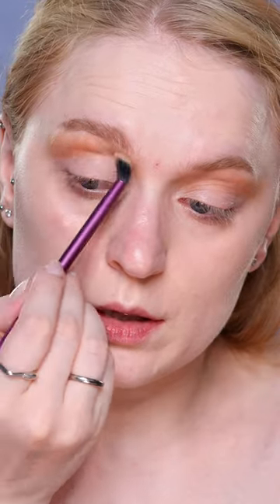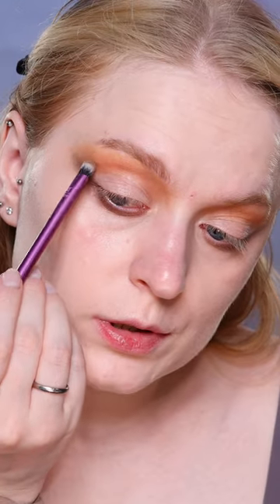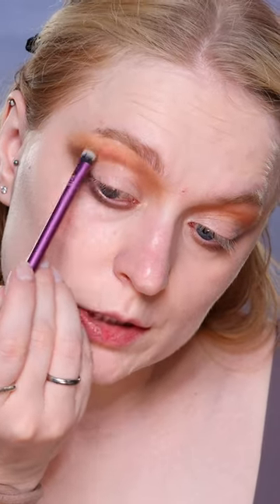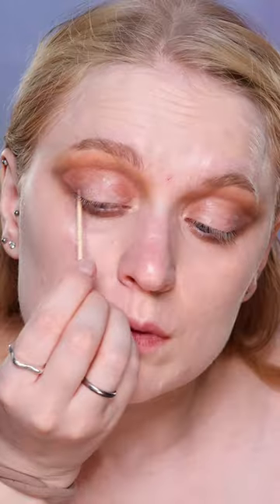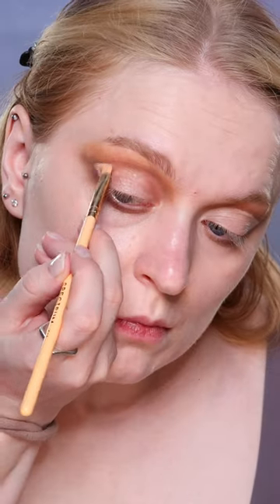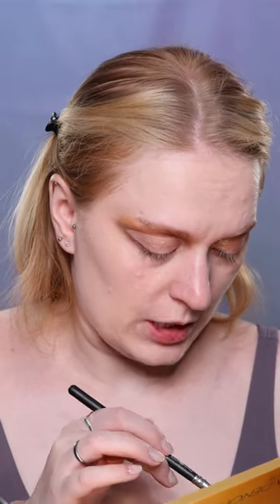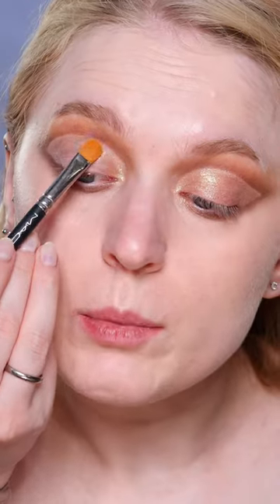Day 47. Golden Makeup w Yucca Palette by Natashad Denona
Today my makeup was supposed to be green but my brush decided differently and dived into gold. So now I deal with golden makeup using a pretty yellow green Yucca eyeshadow palette by Natasha Denona